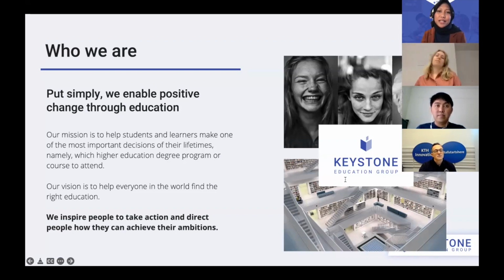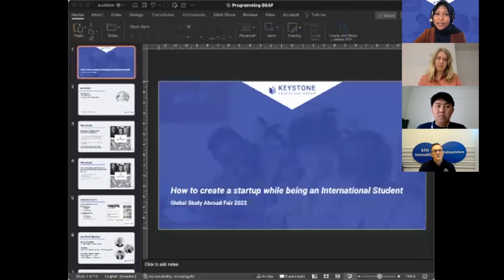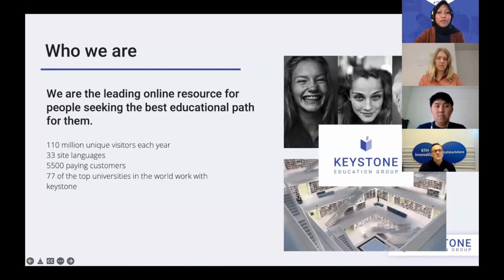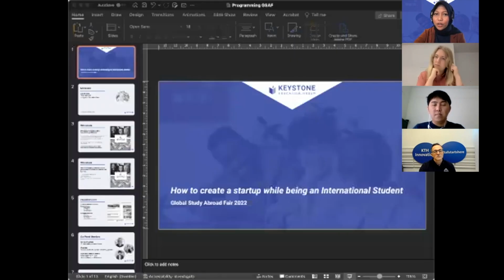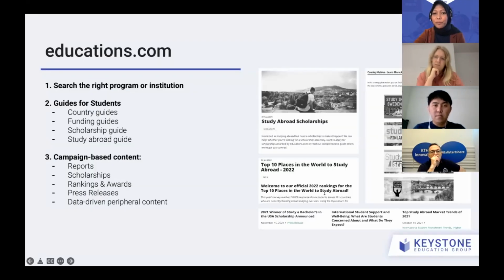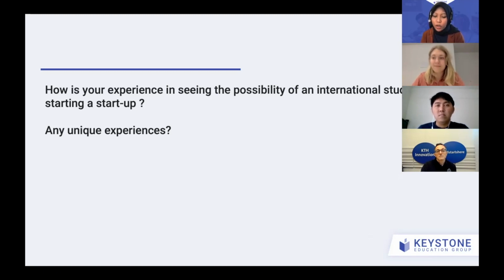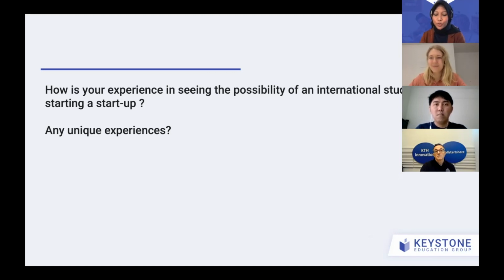How to Create a Start-up While Being an International Student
Thinking of creating a start-up while studying abroad? We got you.

Join this webinar and get the insights from our amazing panel members. Meet:
- Donnie SC Lygonis
KTH Innovation, Business Coach

- Ylva Lidin
VentureLab director, by Lund University, Sweden

- Fajar Sidik Abdullah Kelana
Master’s Student at KTH, Sweden
Founder of Banoo Indonesia